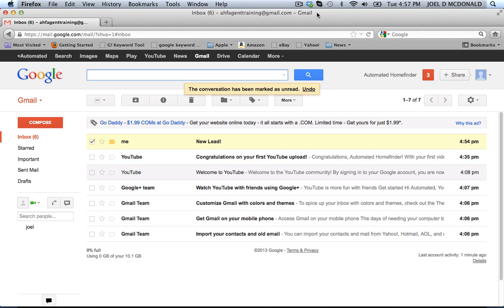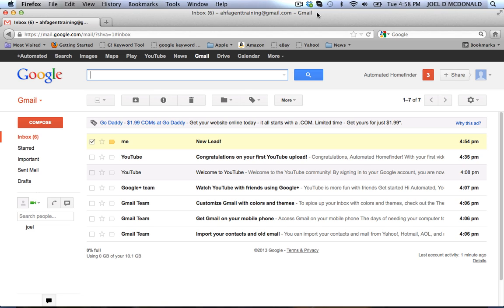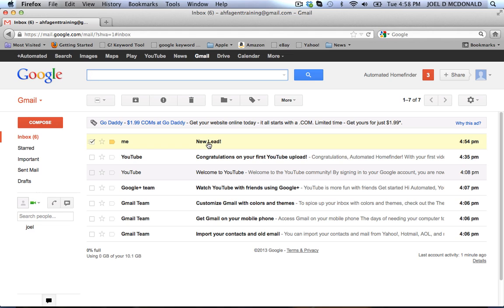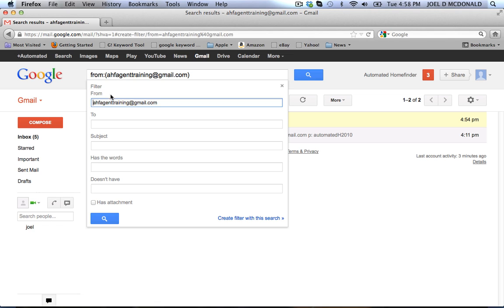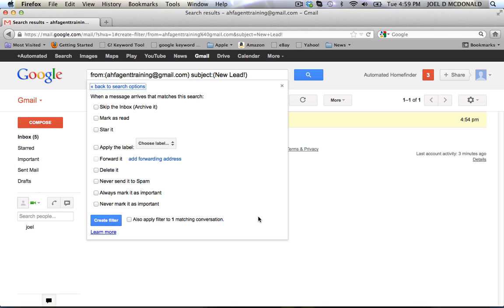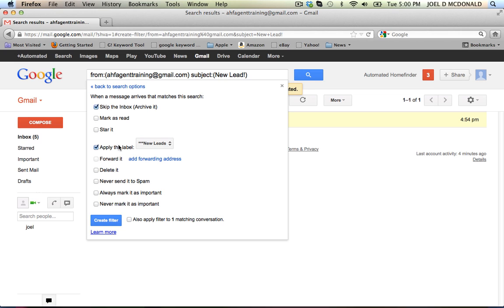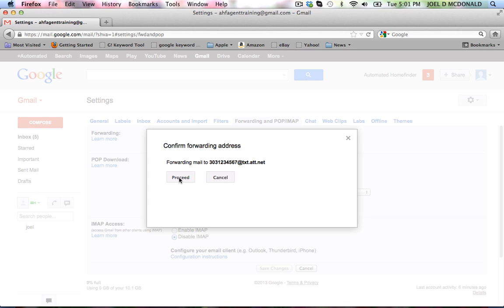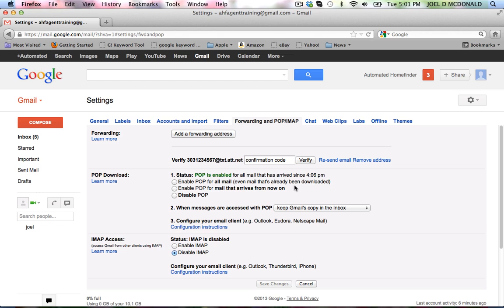Forwarding Important Emails As Text messages (Using Gmail)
how to set up Gmail to immediately forward important emails to you as text messages so you don't miss out!